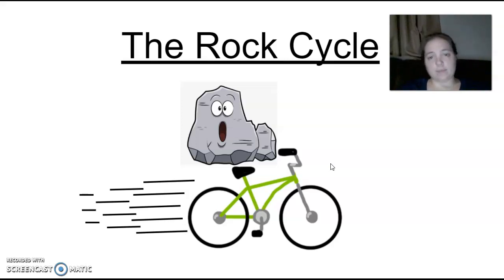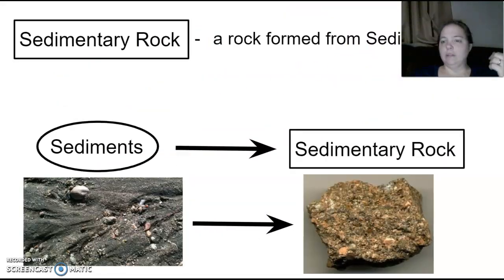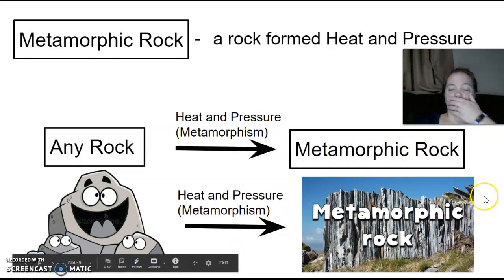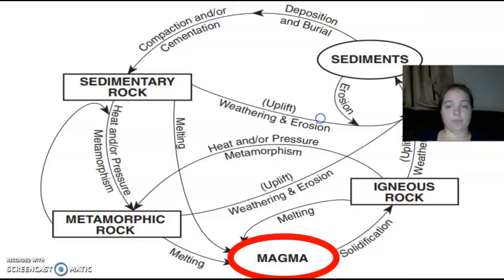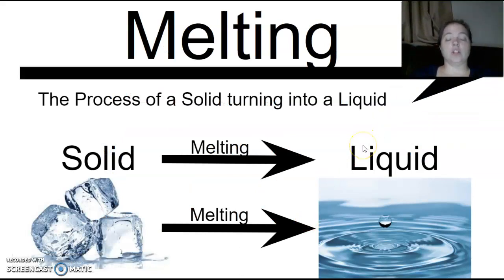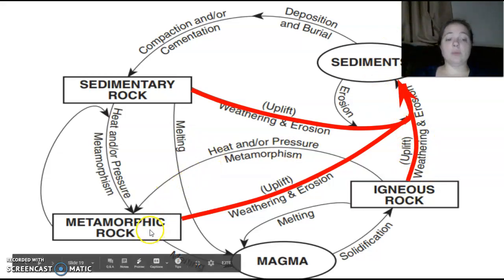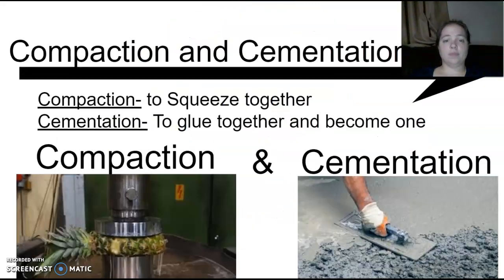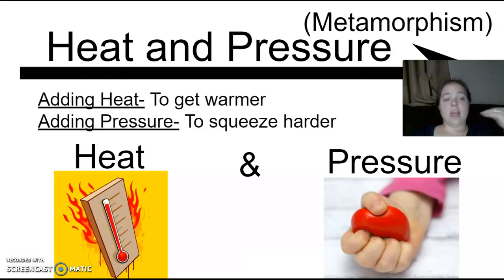Rock Cycle Review